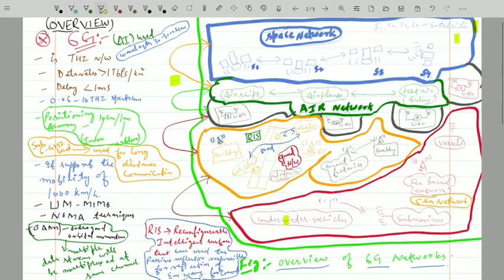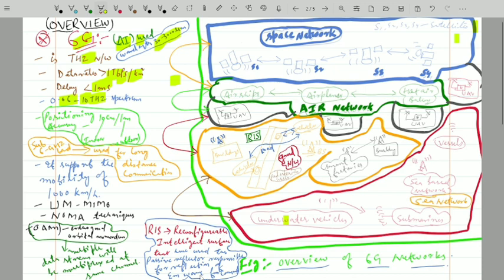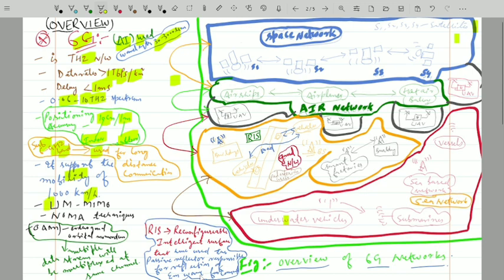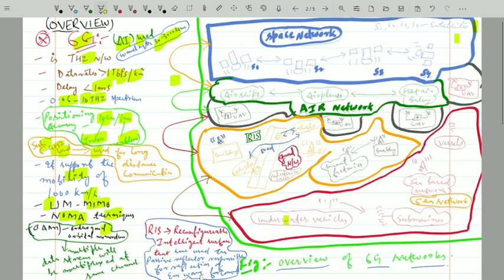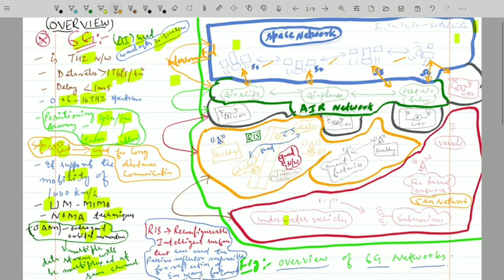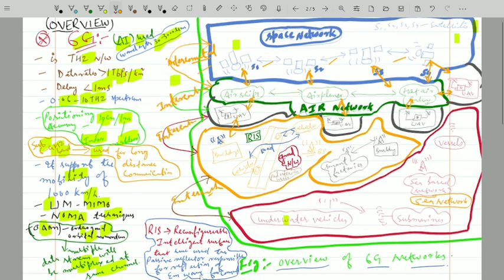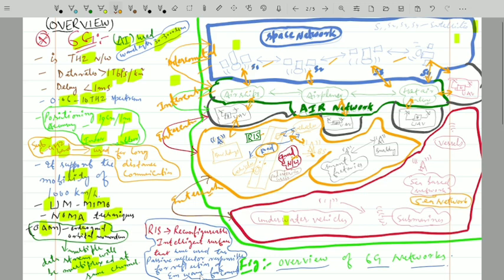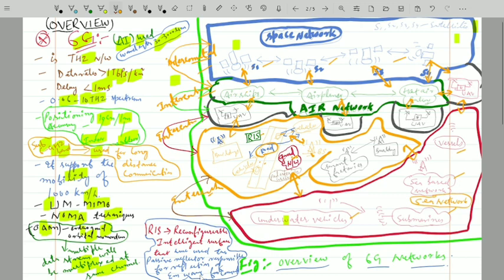What is 6G system?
How will 6G change the world?
What are the features of 6G technology?

overview of 6g